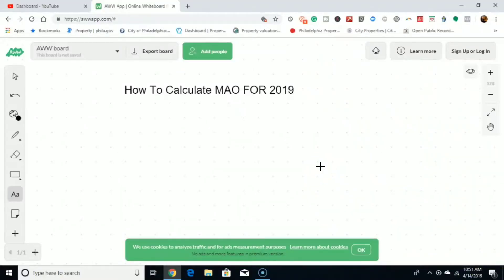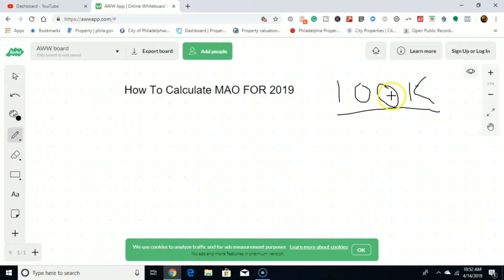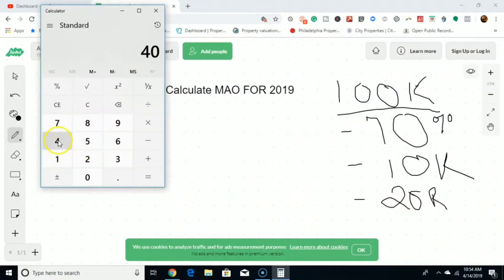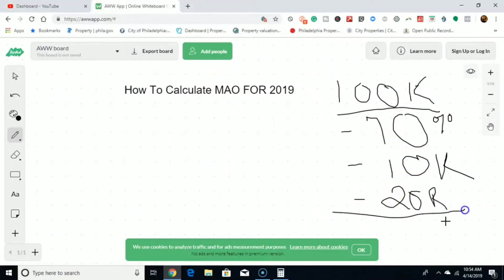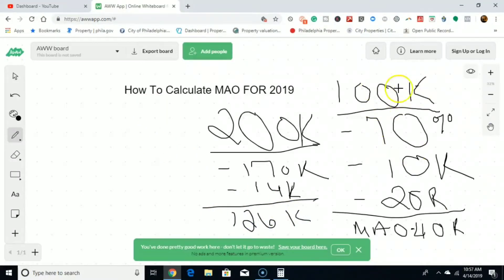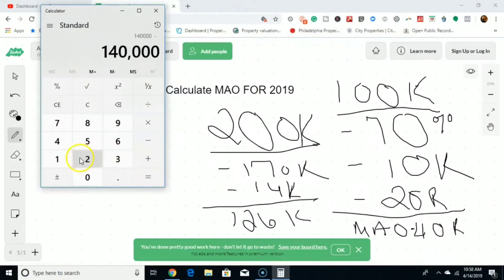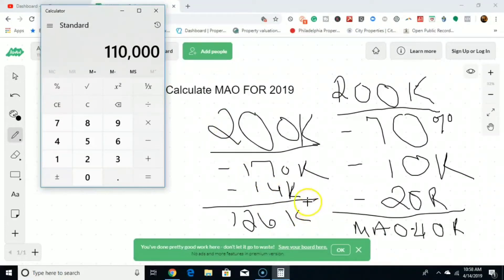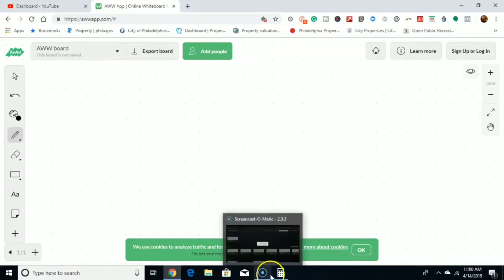How To Calculate Maximum Allowable Offer |Wholesaling Real-estate MAO